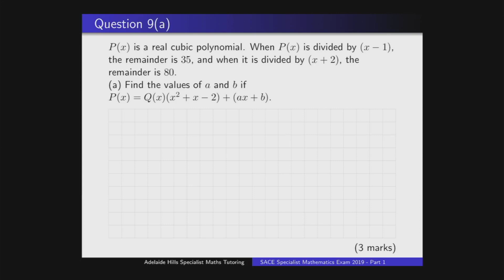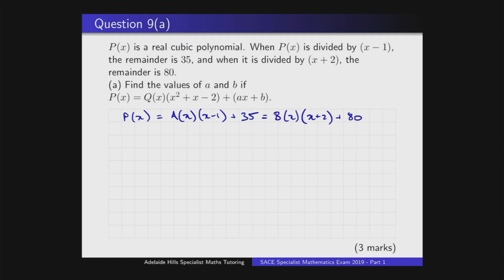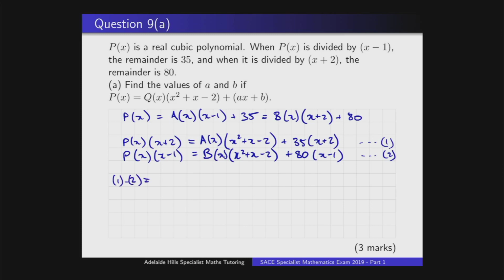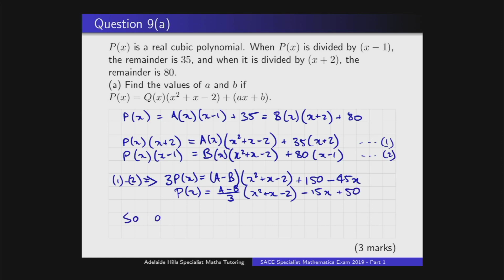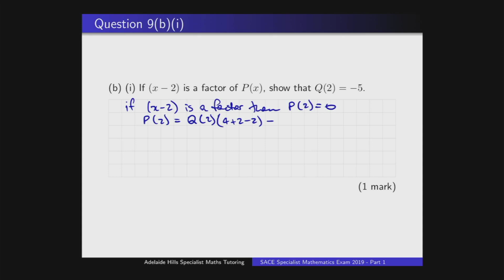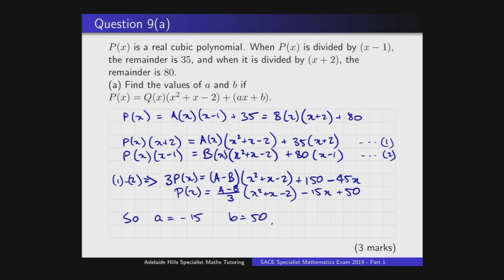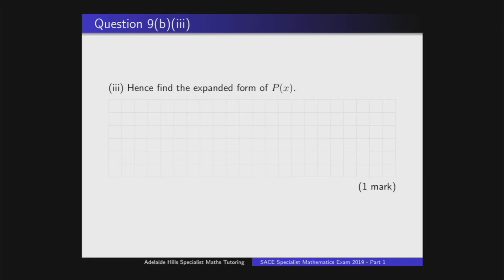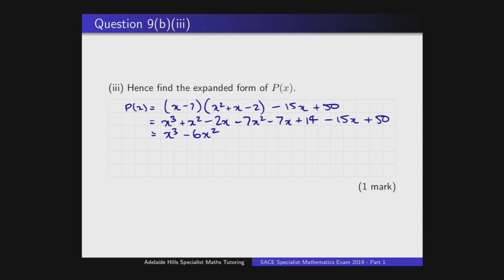SACE Specialist Mathematics Exam 2019 - Question 9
In this video we work through Question 9 from the SACE Specialist Mathematics Exam from 2019. This question involved working with polynomials, factors and remainders.